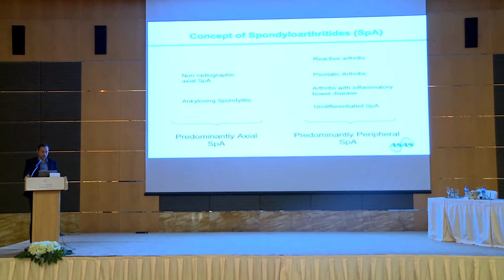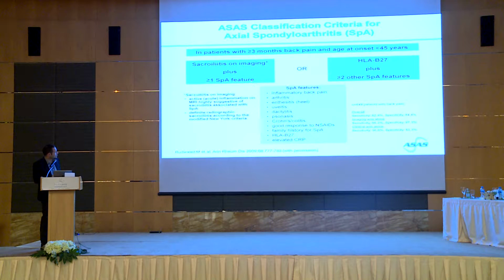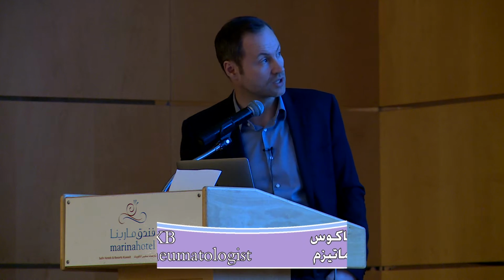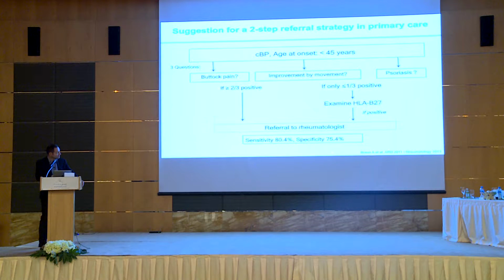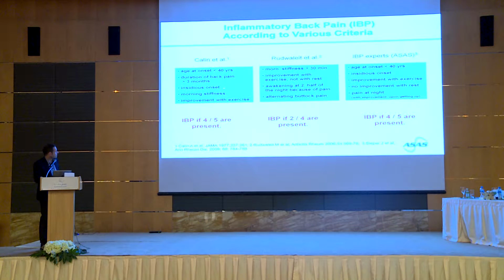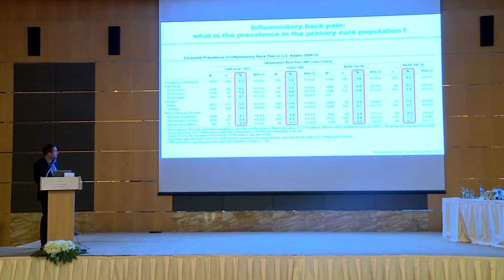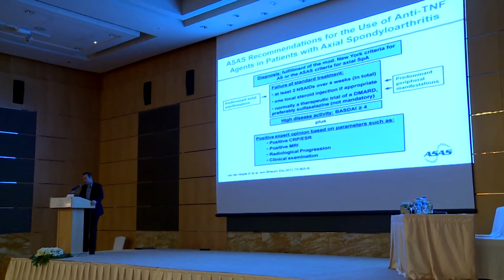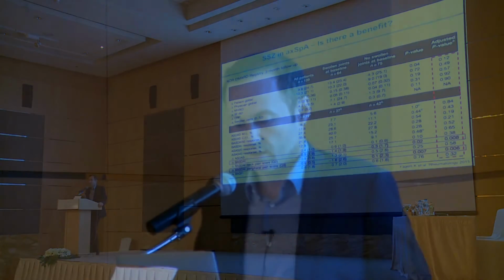Dr. Xenefon Baraliakos/Advances in Rx of spondyloarthritis